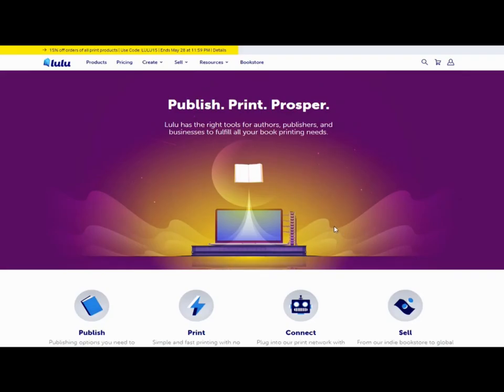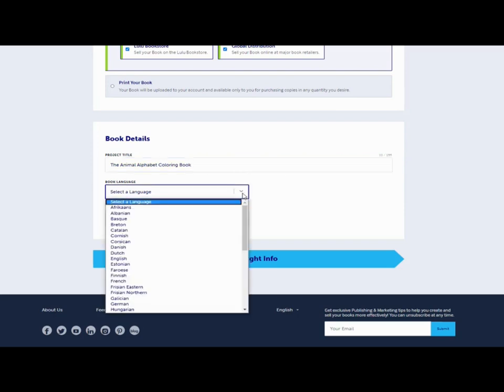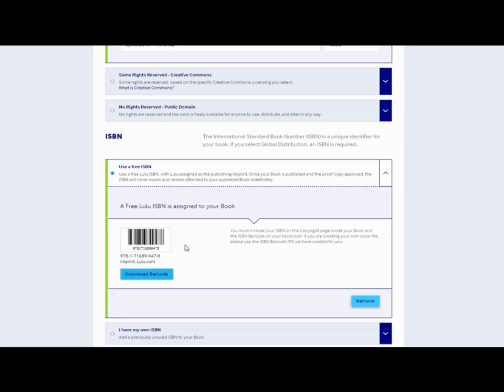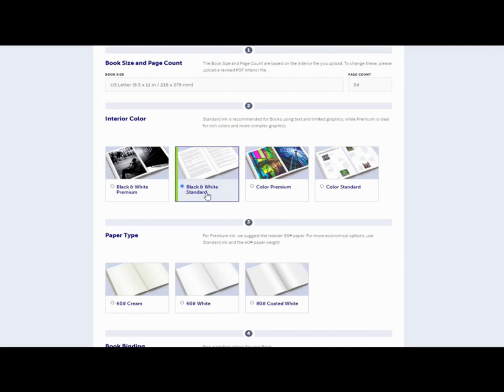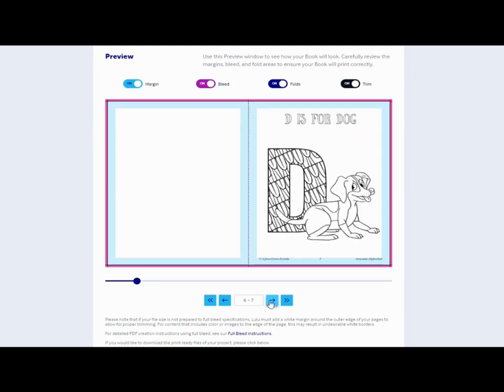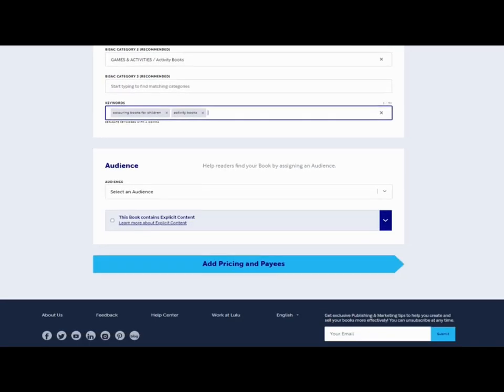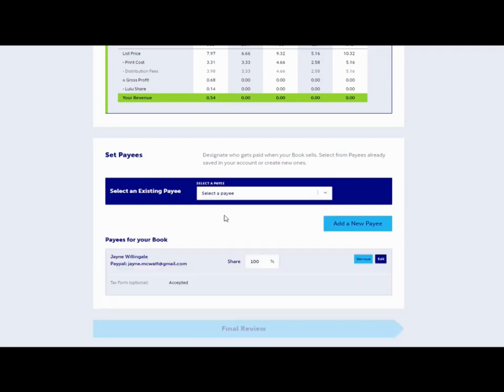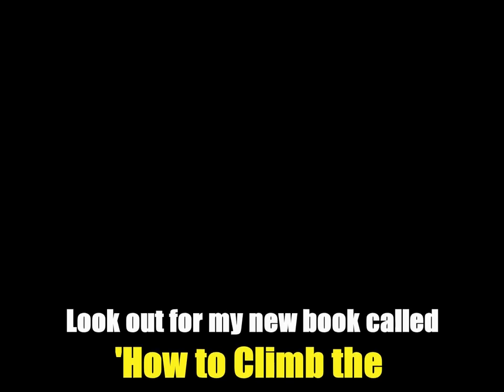How to Self-publish using LULU.com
A step-by-step review of how the publishing process works with Lulu.com as an alternative, or in conjunction with, Amazon KDP.
Link for the free details template as mentioned in the video is
Link for my new book 'How to Climb the Self Publishing Rockface' which will give you even more details and guidelines for publishing
And if you'd like to learn more about how to use Affinity Publisher to create your Low Content Books then check out my new extensive course which takes beginners and intermediate users through all the necessary steps to create a low content book for publishing online. I show you how to use the basics in Publisher and through all the steps required to create low content books. In particular a coloring book from start to publication. Over 60 concise videos and support documents. Loads of resources, Publisher templates for you to use to create your own books, and start to build your own library on KDP, Barnes & Noble, or Printables on other platforms like Etsy.
Here's what early users have to say about it:
"Wow! I LOVE this software! And Jayne's easy-to-follow video course (and wonderful support materials) had me up and running like a PRO in no time!
Thanks Jayne!"
Bart Hennin - Bart's Treasures
"I bought Publisher over a year ago and it sat on my hard drive 'collecting dust'.
After going through Jayne’s course I now know enough to create a coloring book or planner or ….. in this powerful program. I love the 'no fluff' short videos in the techniques modules. If I forget how to do a technique, I can easily go over it again."
Marian Blake Author and Creator